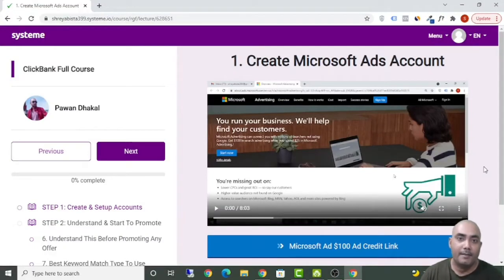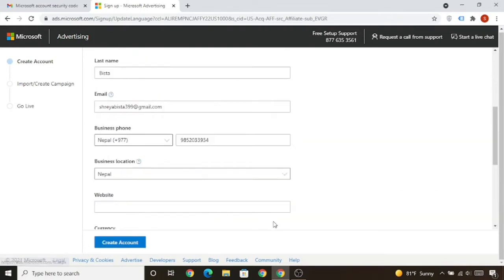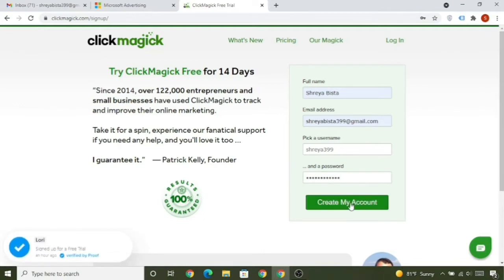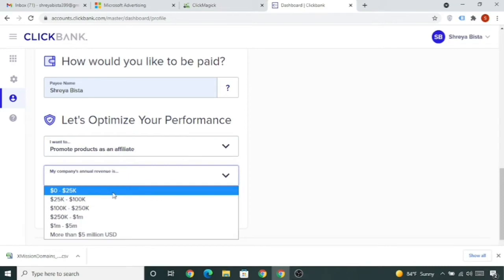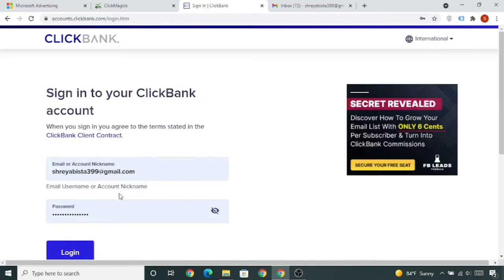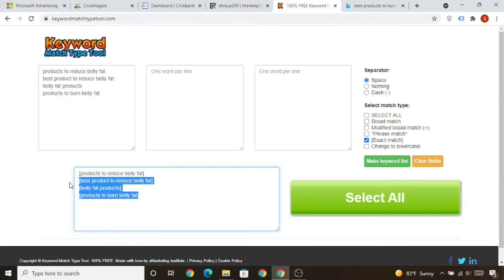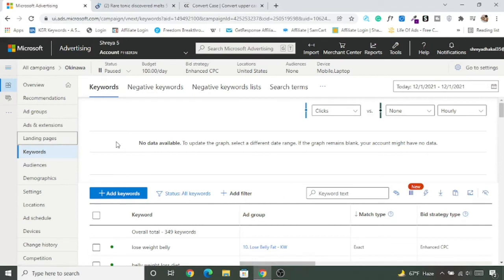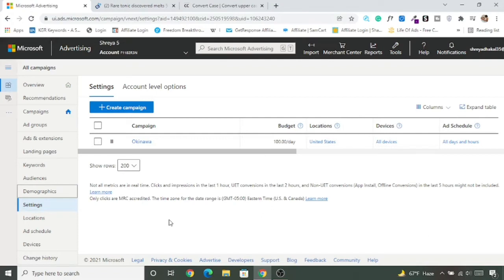Clickbank For Beginners: How To Make Money on Clickbank (Step By Step 2022) - Clickbank Full Course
In this video, You'll learn exactly how you can start to make money with ClickBank. It doesn't matter whether you are a beginner in ClickBank or not, You can still learn everything about making money with Clickbank in this complete ClickBank tutorial.

To be honest I have created this video for my ClickBank paid course but
later decided to put it on youtube for free, so that each and everyone can learn for free from this ClickBank full course in 2022.

Tracking Token
/{keyword}/{querystring}/{adgroup}/{adid}

CHAPTERS

0:00 Introduction
2:07 Create Microsoft Ads Account
10:11 Create ClickMagick Account
12:45 Create Clickbank Account
18:44 Integrate Clickbank With Clickmagick
25:15 You Must Understand This
31:04 Keyword Match Type To Use
33:29 Keyword Research
41:44 Creating Tracking Link & Tokens
45:29 Start To Create Campaign
47:04 Create Adgroups & Put Keywords
1:11:25 Budget Bid and Other Setting
1:16:05 Removing Duplicate Broad Keywords
1:18:29 Turn off Multimedia Ads
1:19:32 Turn off Automated Extension
1:21:24 Turn On Campaign & ClickMagick Overview
1:23:57 Reading Data in ClickMagick & Microsoft Ads
1:34:35 Find & Adding Negative Keywords
1:38:41 Duplicate Campaign & Target Other Countries